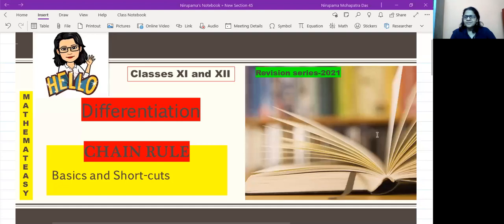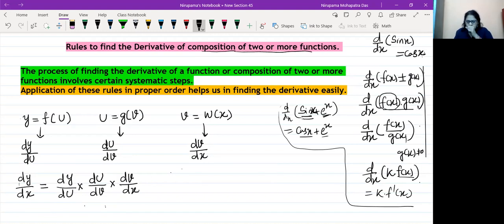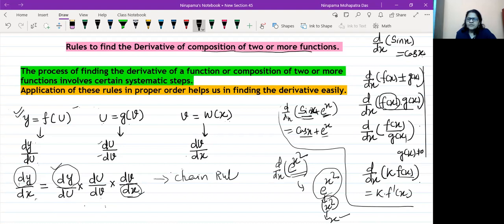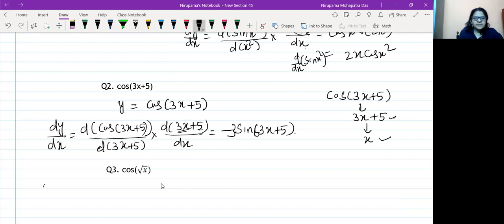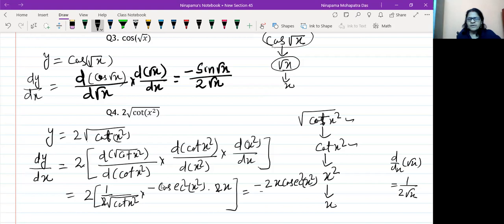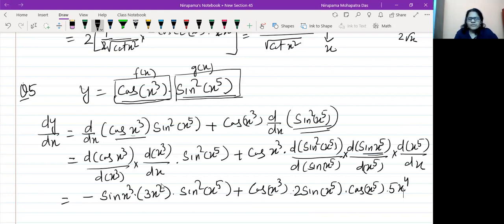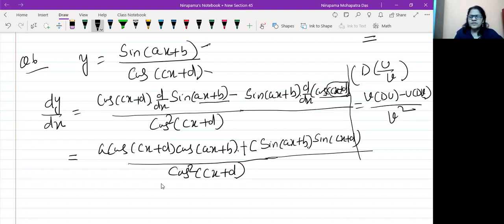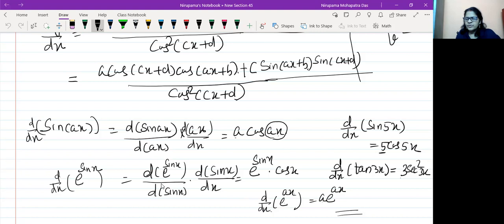Revision Series CBSE-2021#Chain Rule of Differentiation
This video is about explanation of chain Rule of Differentiation. This is the part of Revision series towards Class 12 Board exam 2021